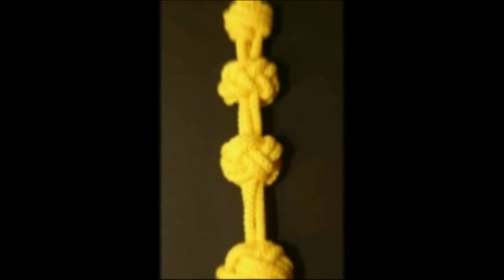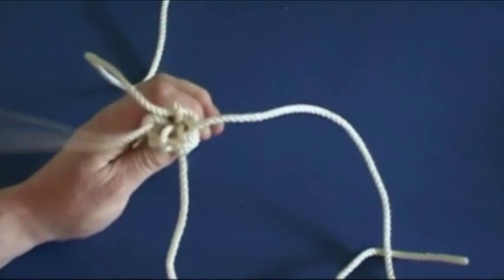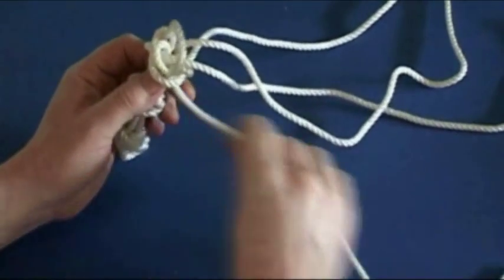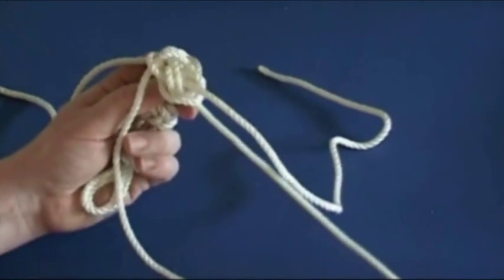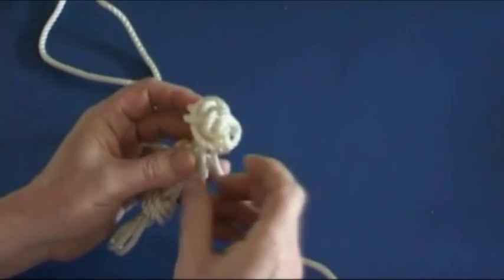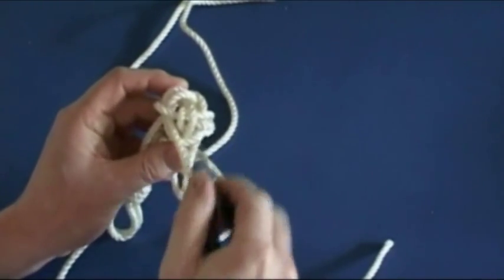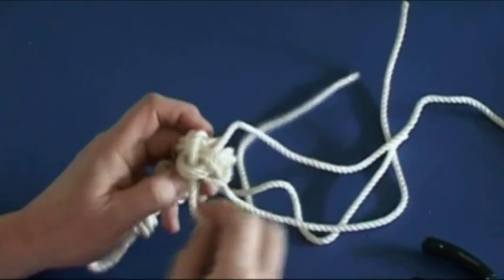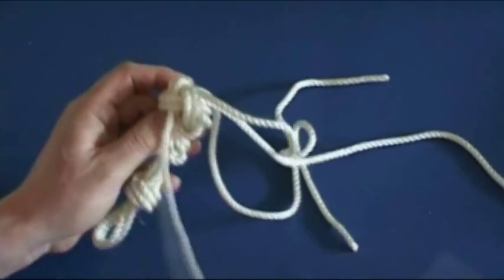Diamond knot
A diamond knot - the third of four to construct a simple bell rope